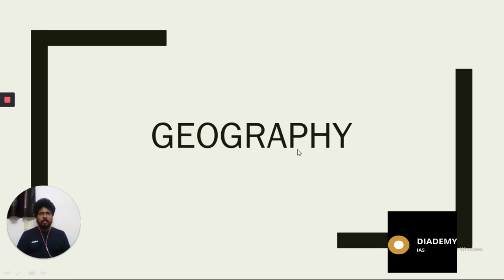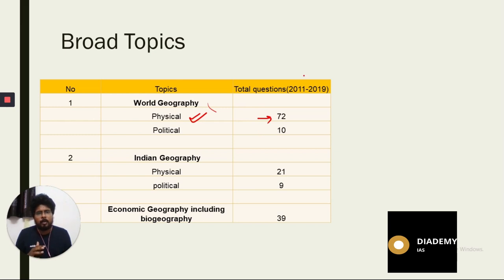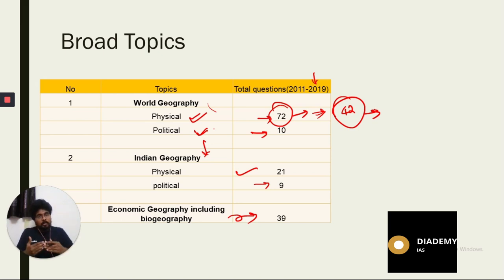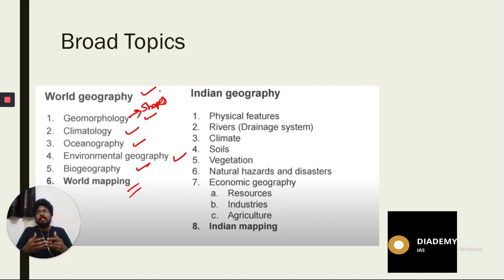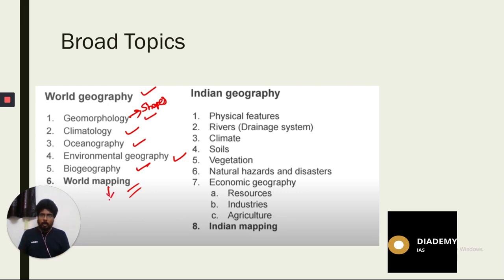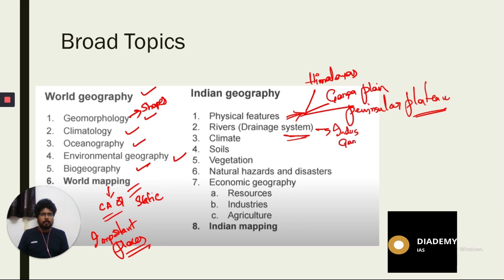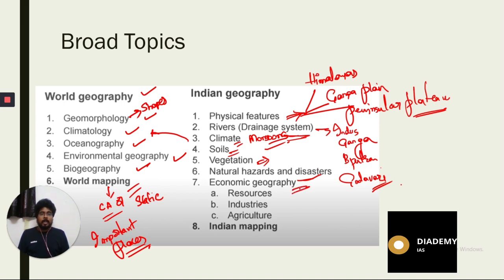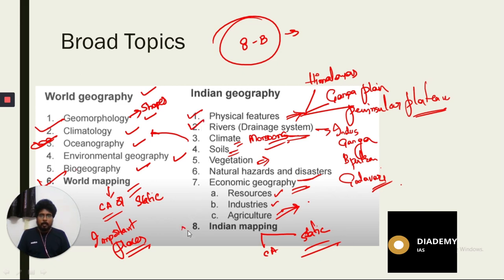Geography GS Prelims For UPSC IAS Trends | UPSC Geography GS Prelims Strategy | Diademy IAS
ECONOMY (GS) ONLINE CLASSES (PRELIMS):
   -  Conceptual foundation
  - Static linked to current
  - 3 years budget, economic survey, NITI Aayog
  - 500 + Economy MCQ's
  - Government schemes

  -GS ECONOMY
    (ONLINE CLASSES)

  -GS3
    (ONLINE CLASSES)
  -DAILY GS